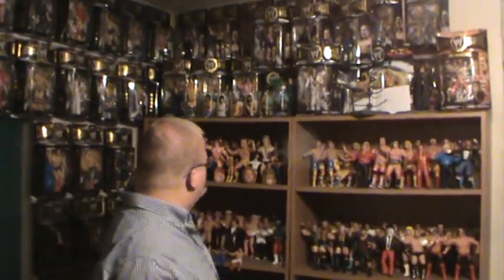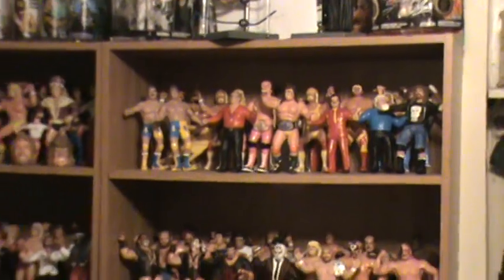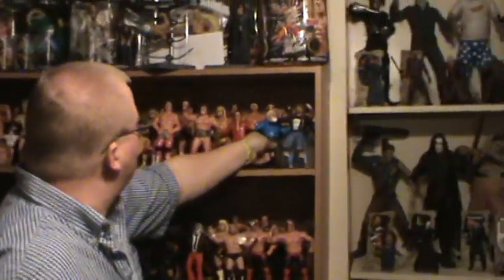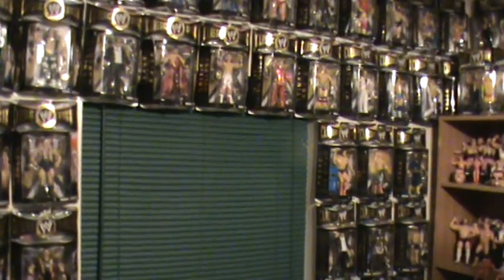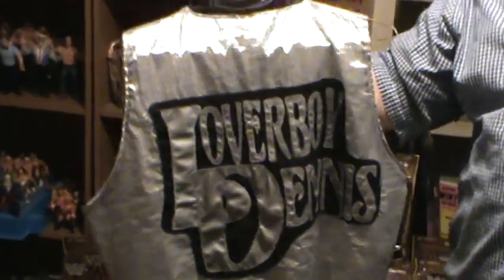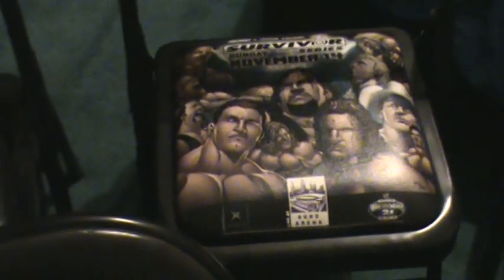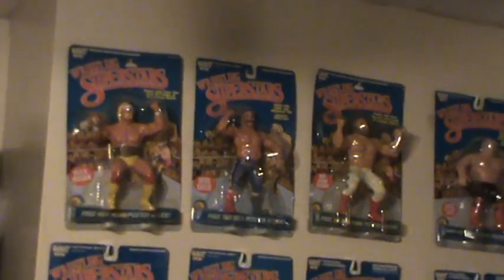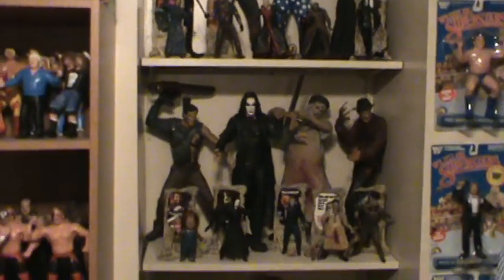Gary's Wrestling collection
ASW's Gary Damron Wrestling collection